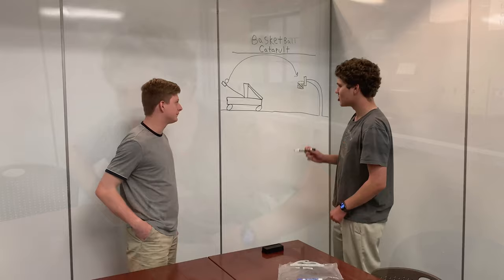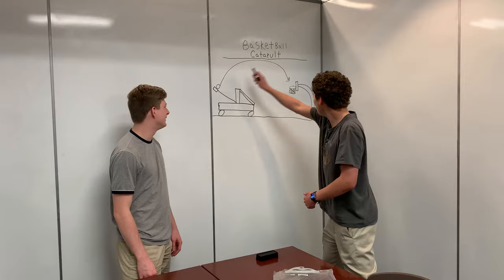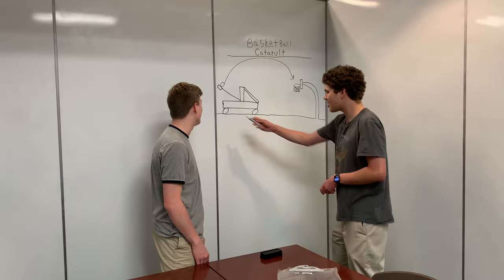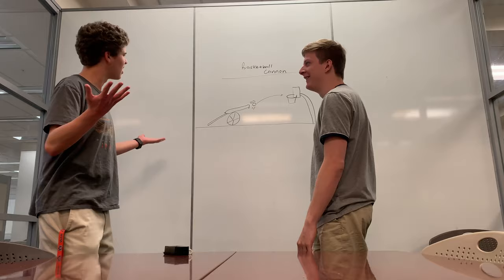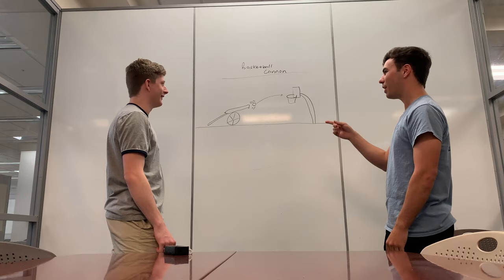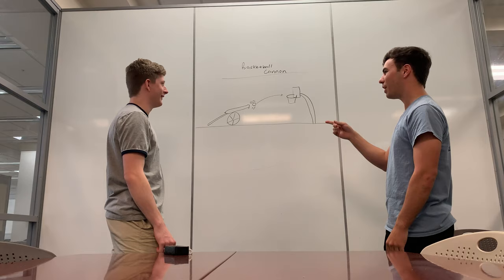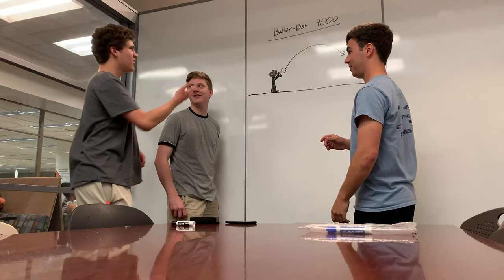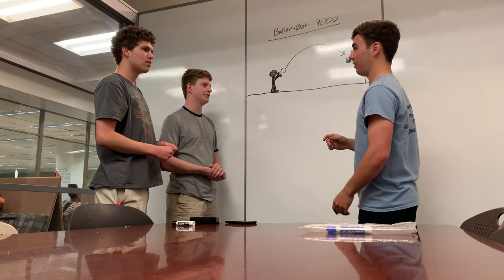Engineering Skit for ENGR 1110 (Re upload)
This is an engineering skit that was created by Thomas Hansknecht, John Mulligan and Matt Plexico.